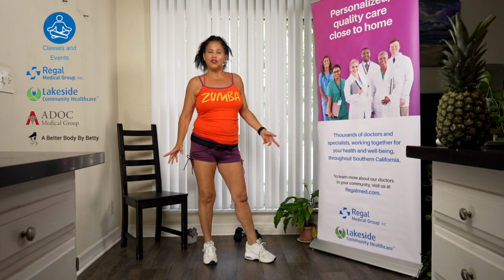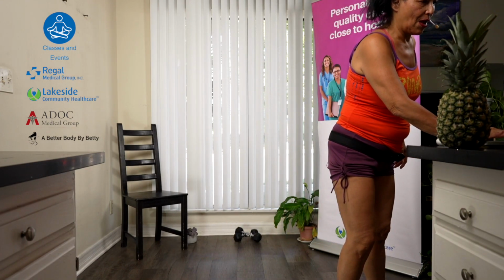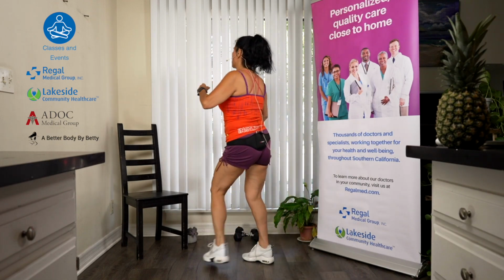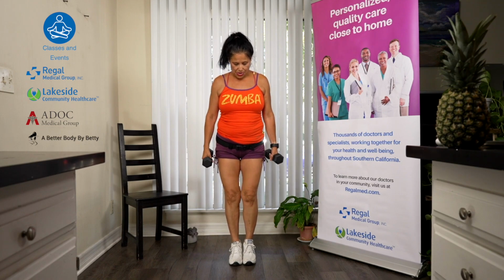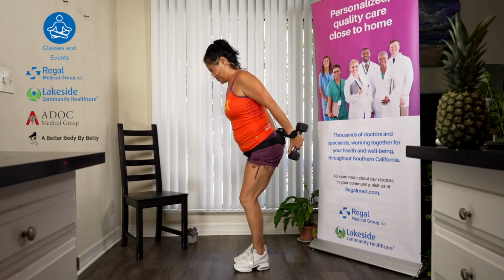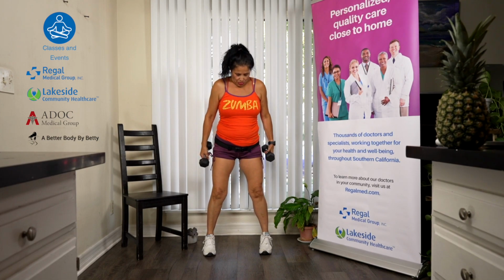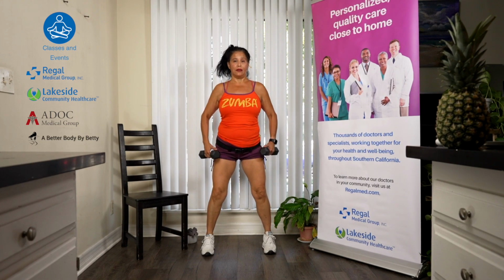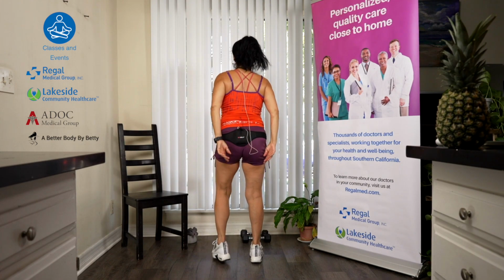How to dance Merengue with Betty zumba dance abetterbodybybetty regalmedicalgroup -Aug.11, 2023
**17:04 - 20:18-Dance Routine
Week 2 of 4
**01:36 -17:04-Tutorial
** 17:04 - 20:18 -Dance Routine

SONG : MANO CLAP CLAP
ZIN: 102
GENRE : MERENGUE
ARTIST: SALVI, KEID SING, DIDY

**01:36 -17:04-Tutorial
** 17:04 - 20:18 -Dance Routine

*Workout Time Stamps
*0:42 -Welcome !

* 00:55 -Subscribing to this channel ,
- hit bell icon for new videos ,
-please share this channel with your family and friends !
It's FREE !!

* 01:08-visit Regal Medical Group link below for more events !

 * 01:20-Facebook page
 -leave me comment , thumbs up , Heart or happy face emjoi ,

ZIN: 102
GENRE : MERENGUE

**01:36 -17:04-Tutorial
** 17:04 - 20:18 -Dance Routine

CHOREOGRAPHY

CHORUS
Tap-clap 2x
Cap-chest pump 2x
Merengue march 8x (3x) & clap 12x
1x

INSTRUMENTAL
Merengue march 12x & Beto swing 2x
4x

VERSE
Step back & cha cha cha side 4x & step front- back 4x, switch side
2x

CHORUS
Tap-clap 2x-tap-chest pump 2x-Merengue march 8x (1x) & clap12x
1X

INSTRUMENTAL

4x

VERSE
Step back & cha cha cha side 4x & step front- back 3x & turn around, switch side
2x
CHORUS
Tap-clap 2x-tap-chest pump 2x-Merengue march 8x (1x) & clap 12x
1x

INSTRUMENTAL
4x
BRAKE
Hips shake 8x & hip thrust side-front-side 2x
1x

CHORUS
Tap-clap 2x-tap-chest pump 2x-Merengue march 8x

*20:20 - Weights
*27:00 - Stretching
*28:30-  Meditation -Attitude of Gratitude

 *28:56-Thank you for your support by Subscribing to this channel ,
It's FREE !

*29:03 -visit Regal Medical Group link below for more events !
It's FREE !

*29:16 -Facebook page
 leave me comment , thumbs up , Heart or happy face, emoji .

*29:23 -Thank you for your support by tuning in every week. Gratitude !
- You're Amazing, You're Beautiful,  Let your Inner Light ... SHINE !
Stay Safe , Stay Health and Namaste !

Healthy Ways -Regal Medical Group, Inc.
 Lakeside Community Healthcare
ADOC Medical group
Gratitude 🙏🏼

With Regal Medical Group you have access to the largest physician-led network of primary and specialty care providers across Southern California.
Unlike other providers, our care goes beyond the doctor’s office.
In additional to our laser-like focus on coordinated, whole person care and prevention, we provide free resources (like the Zumba class) and programs carefully designed to support our care need at every stage of your individual and unique health journey.

Linkin Page
Linkin.bio/regalmedicalgroup

Thank you ...stay safe..stay healthy ...Namaste !